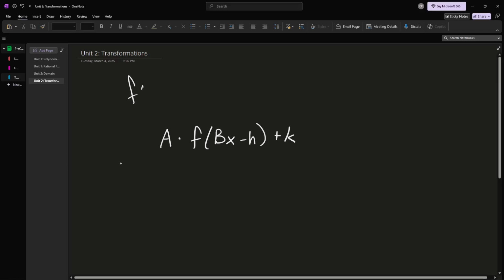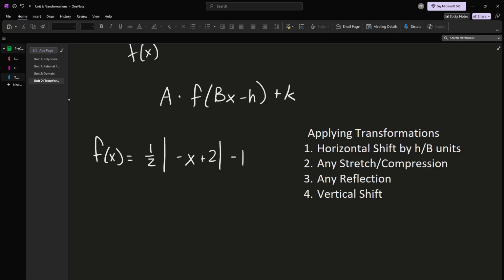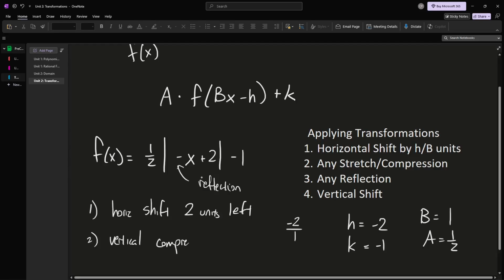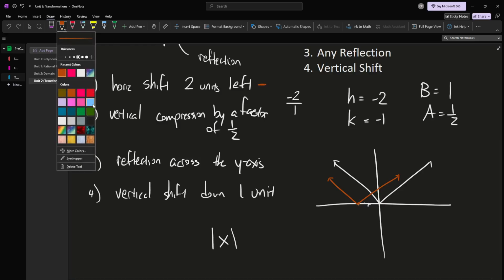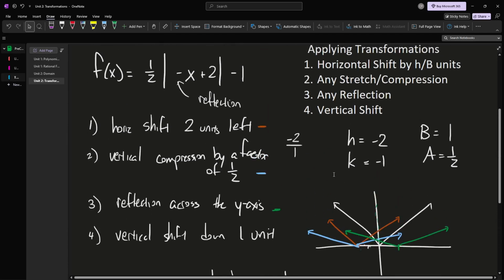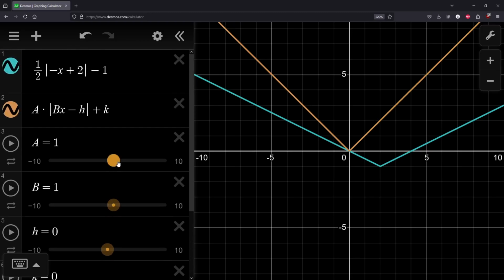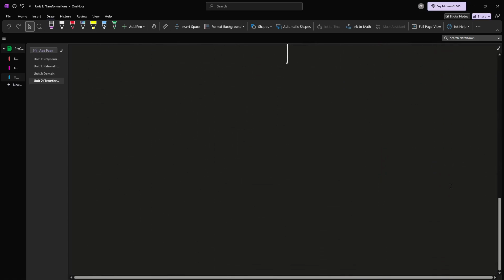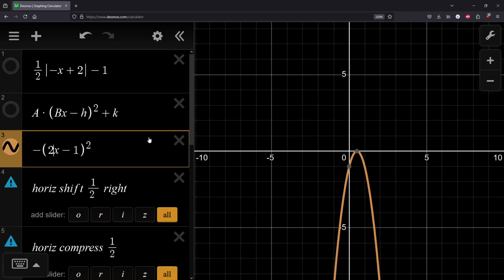PreCalculus: Midterm Unit 2: Transformations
PreCalculus
Review for Midterm
Unit 2: Transformations